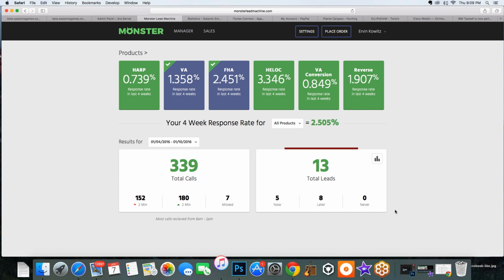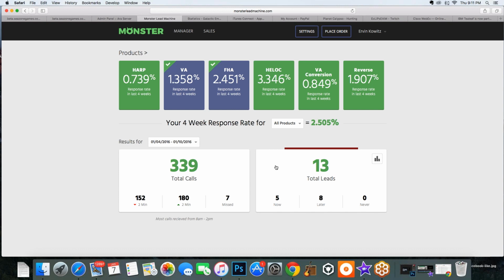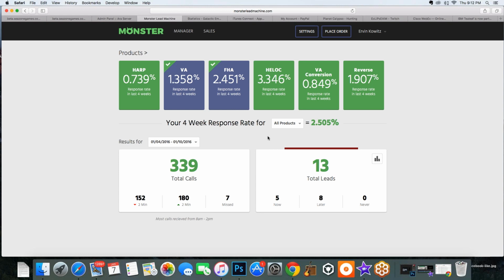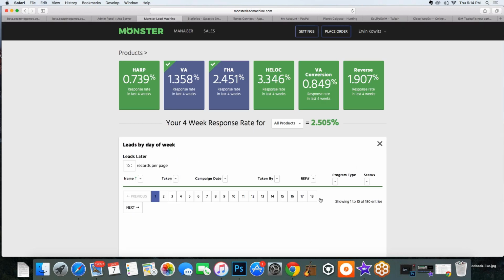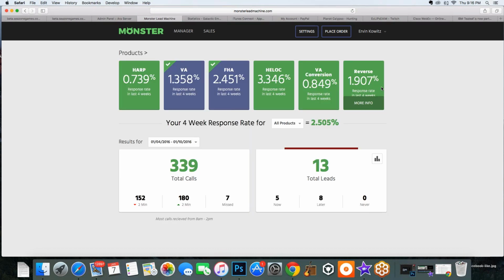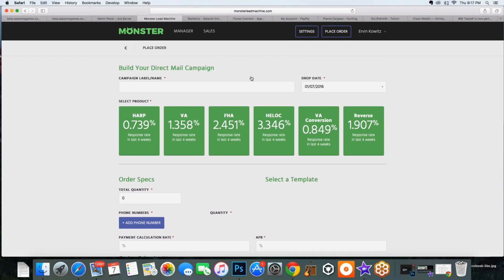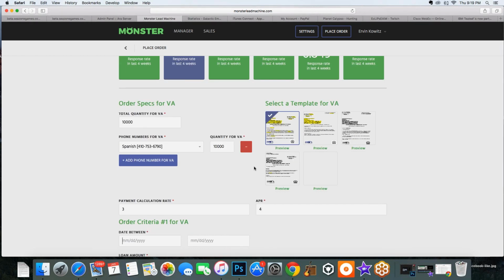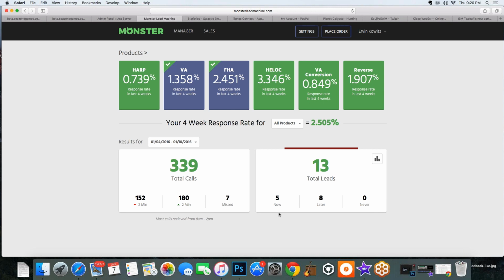Monster Webinar Demo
Monster Lead Machine Demo